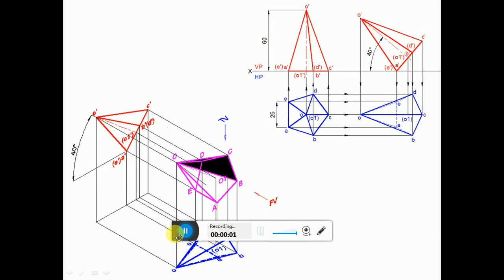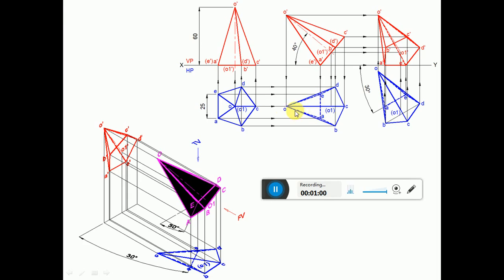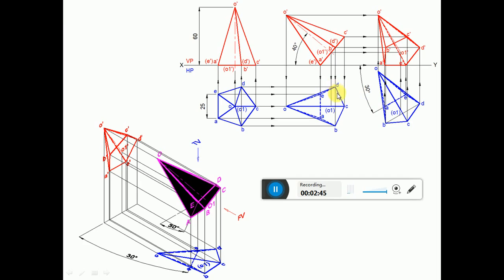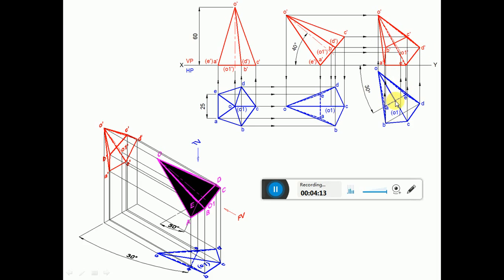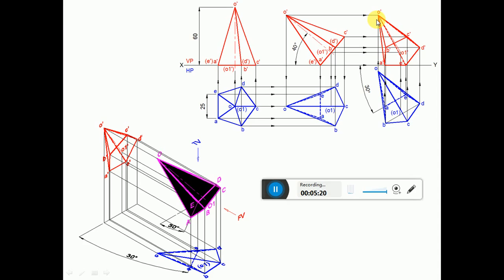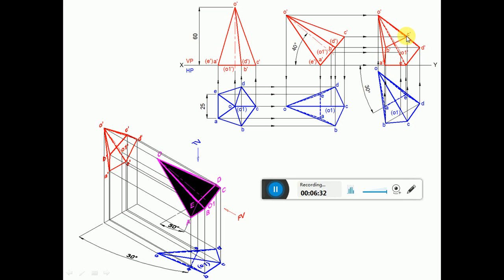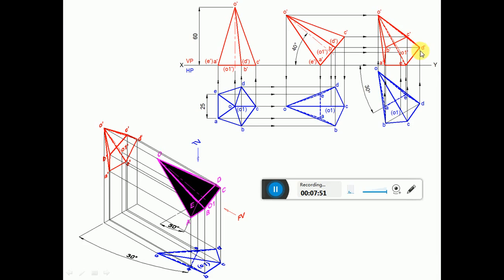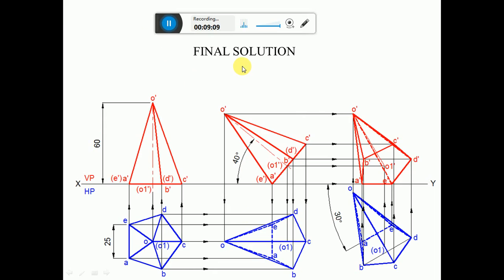130 - Continuation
Base inclined to VP